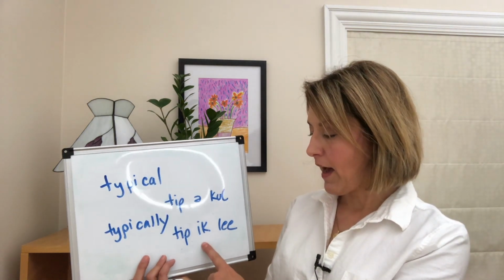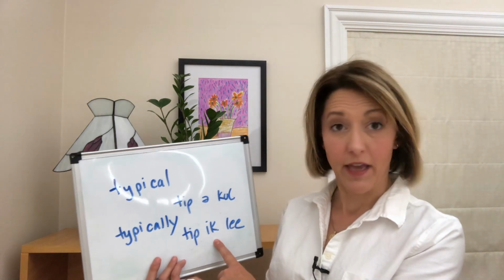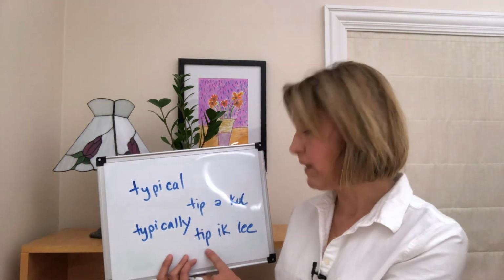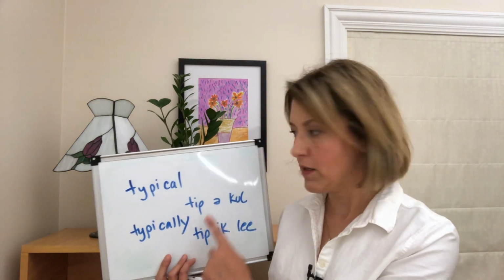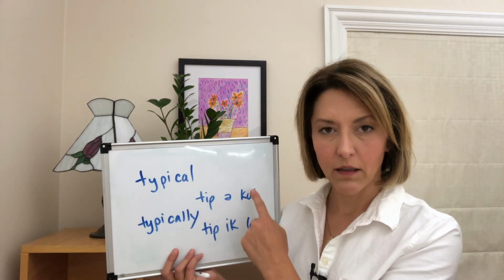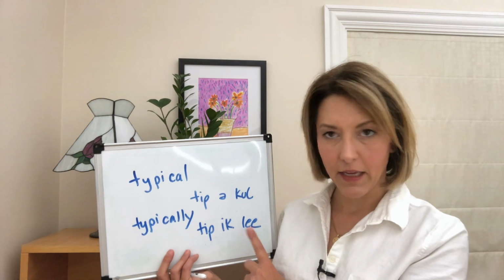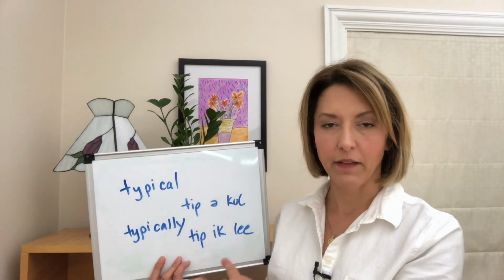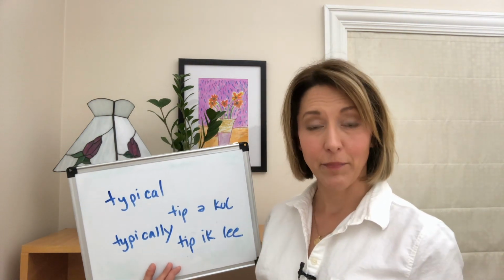Learn to Pronounce TYPICAL & TYPICALLY - American English Pronunciation Lesson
Learn how to pronounce TYPICAL and TYPICALLY correctly with this ESL English pronunciation lesson.

Jennifer Tarle from Tarle Speech and Language guides you through a quick pronunciation lesson with quick tips to have you sounding clearer in no time.  Improve your accent and speak clearly with this ESL English pronunciation lesson.

Learn how to pronounce English words correctly to reduce your accent, gain confidence, and speak clearly today!